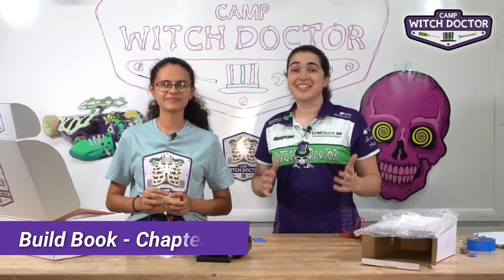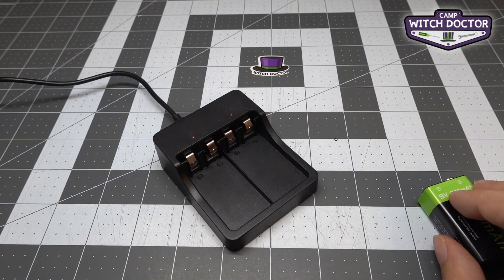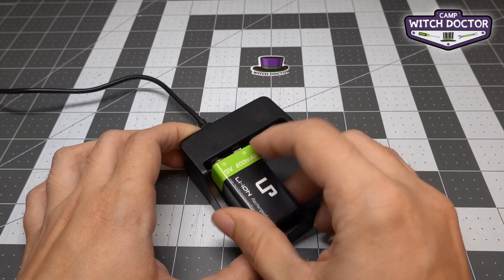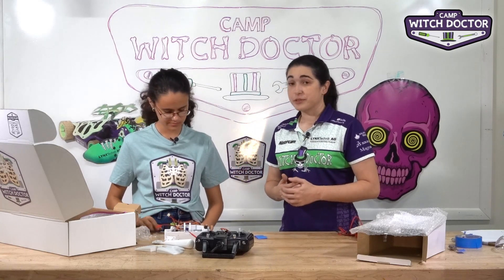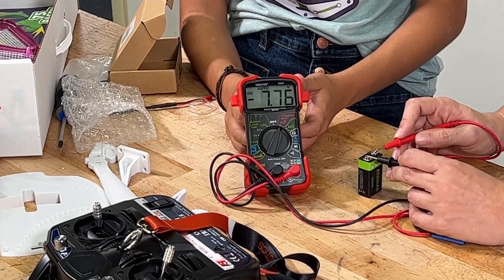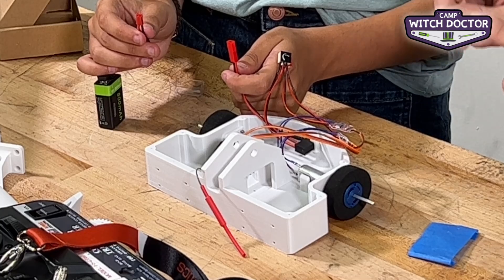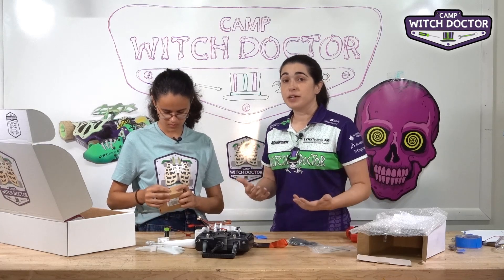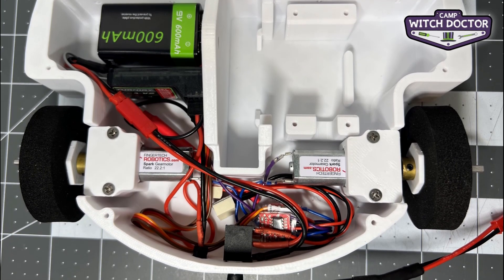Charging and Connecting the Battery (Build Book Ch 9) // Camp Witch Doctor 10 of 24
Learn how to charge your battery, and how to safely connect it to your robot!